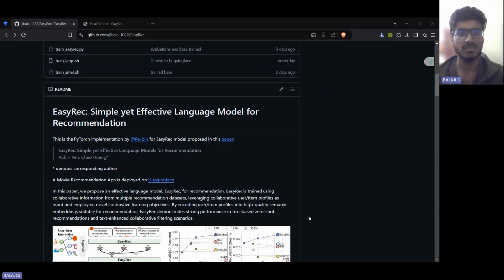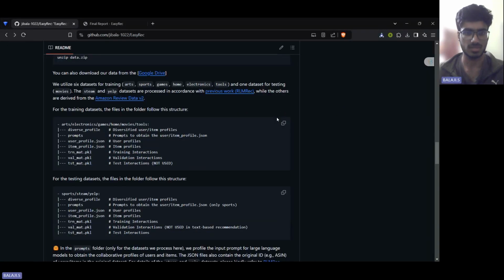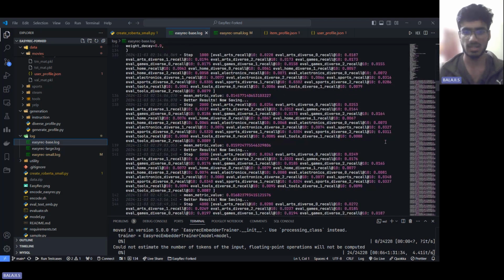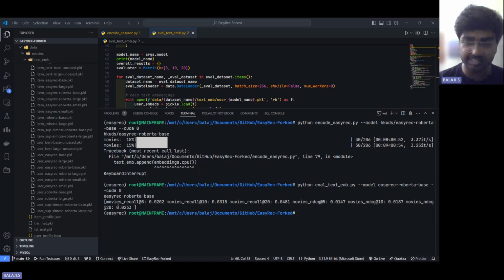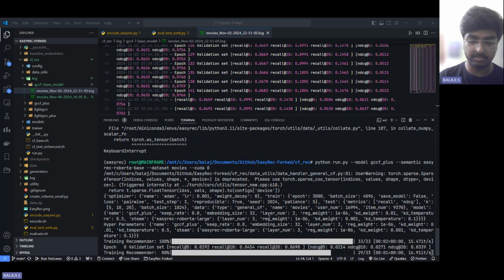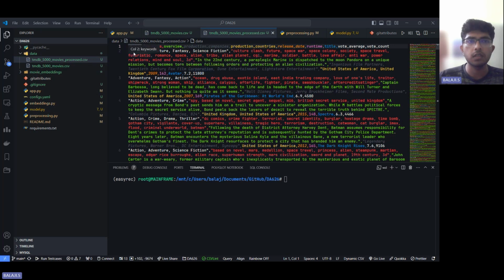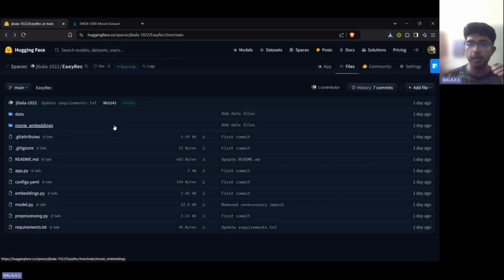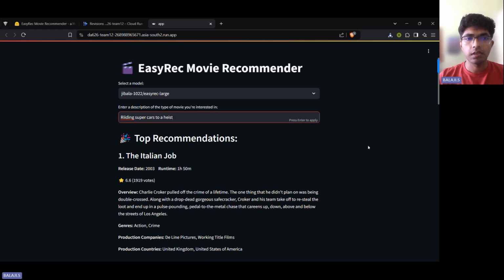DA626 Team 12 EasyRec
Team 12
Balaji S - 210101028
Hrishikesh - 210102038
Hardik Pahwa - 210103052